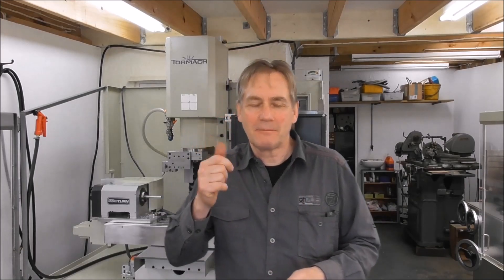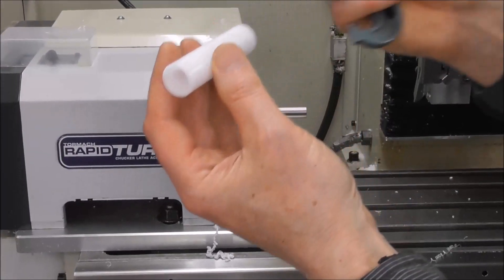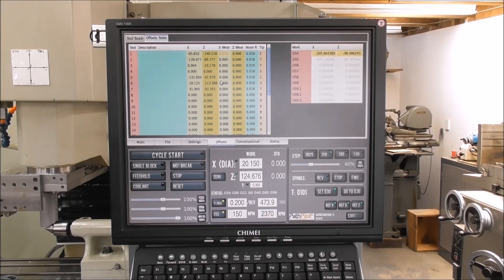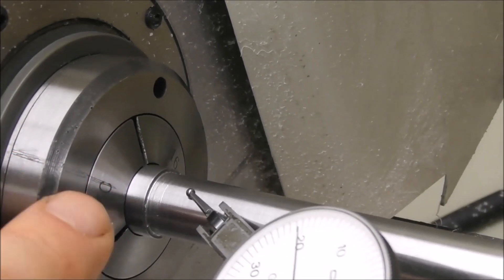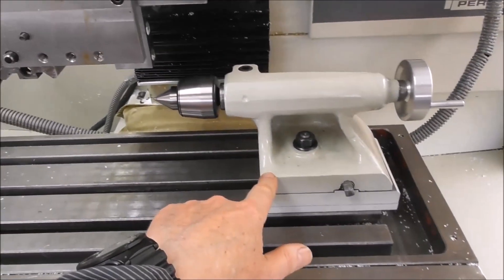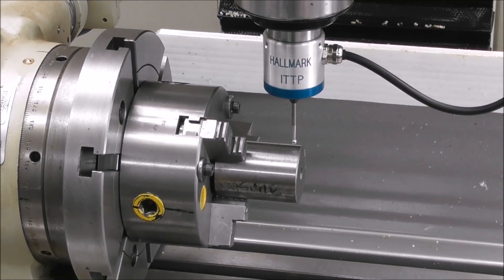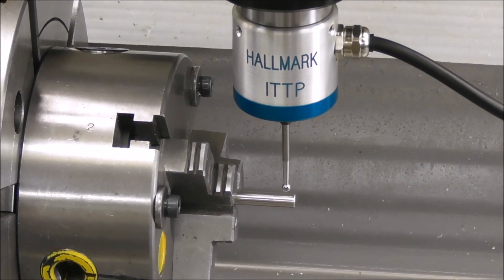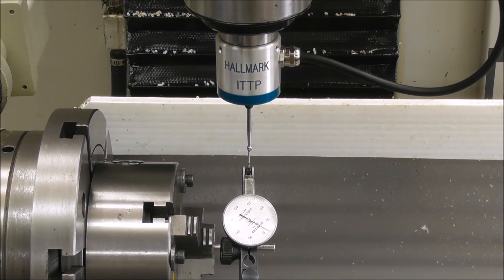Rapidturn, 4th Axis and Probing Part 1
Set up details on Rapidturn, 4th Axis and Probing part 2 to follow .